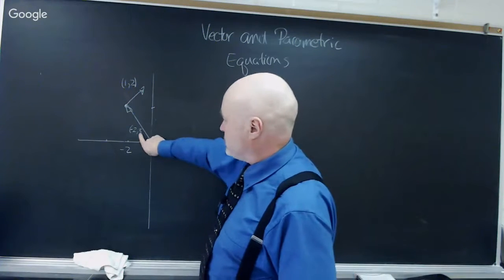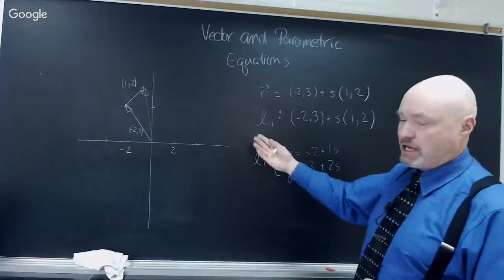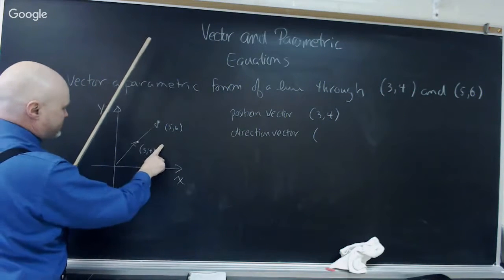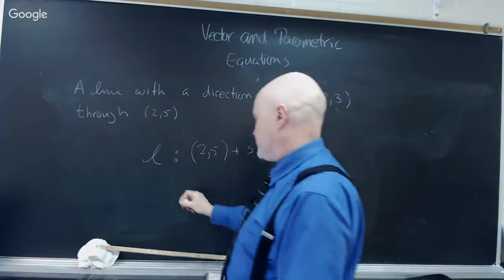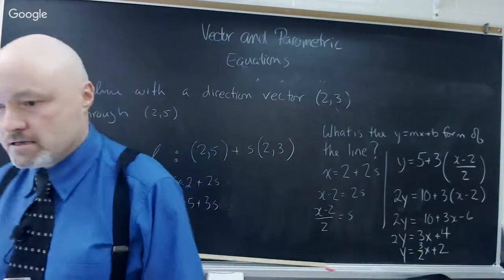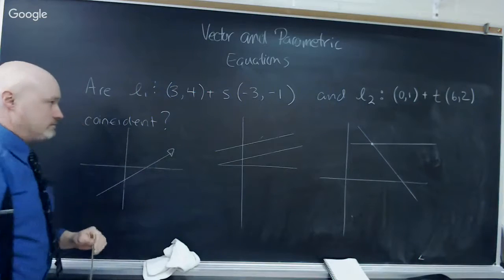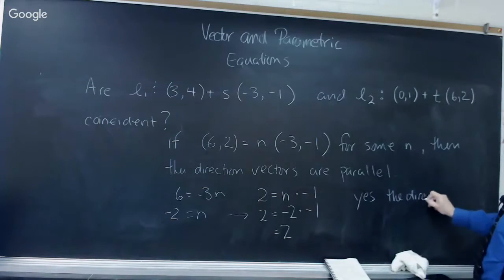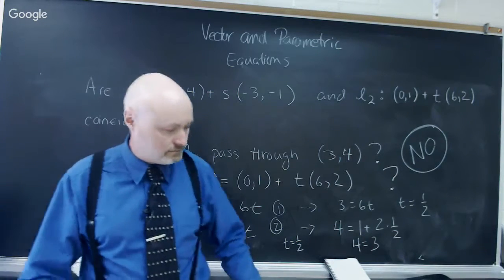Vector and Parametric Equations of the Line